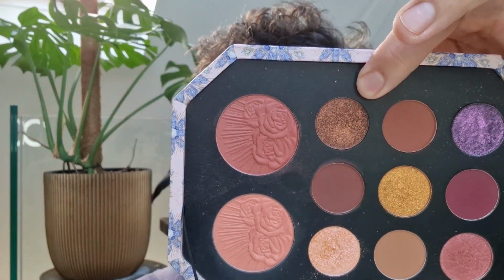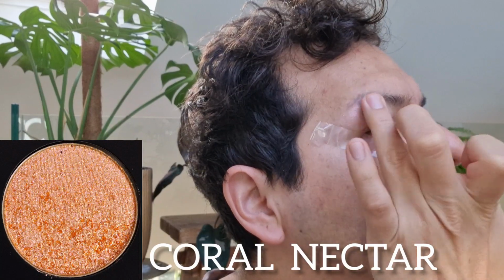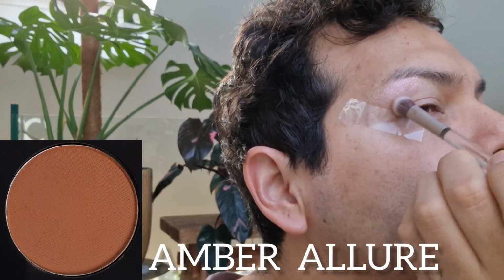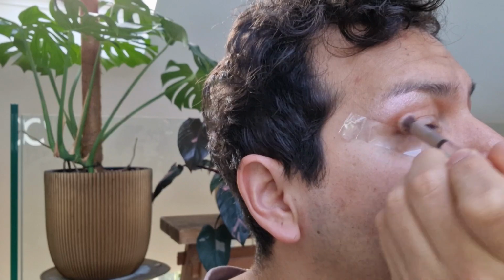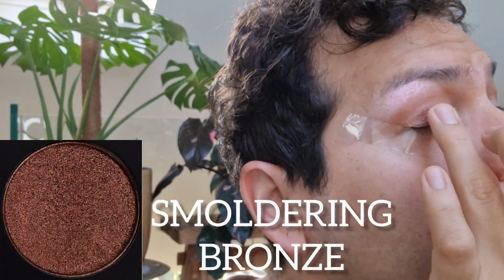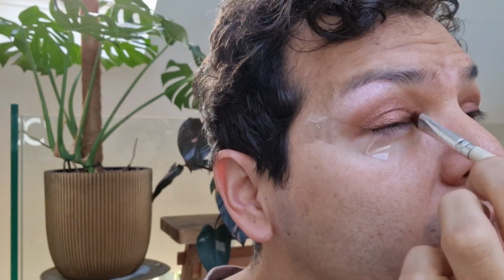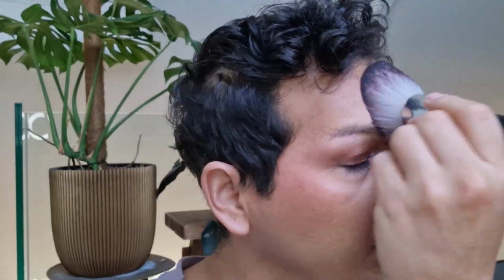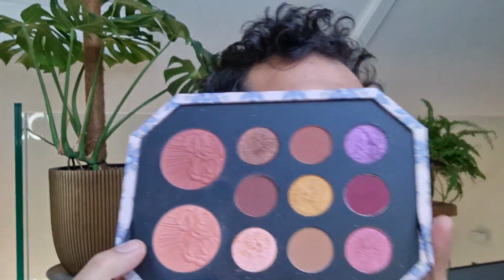Bejeweled Temptation palette focus 003